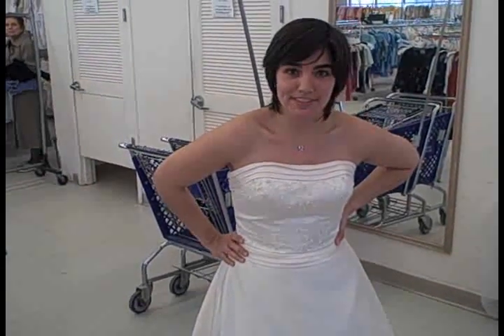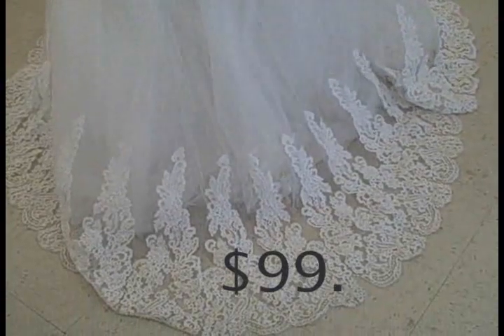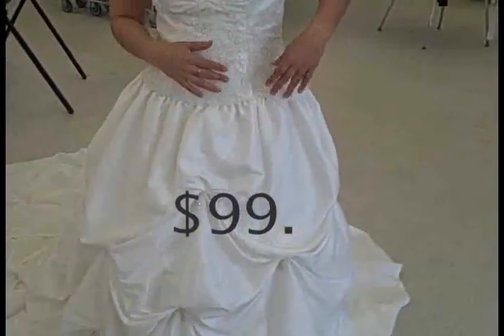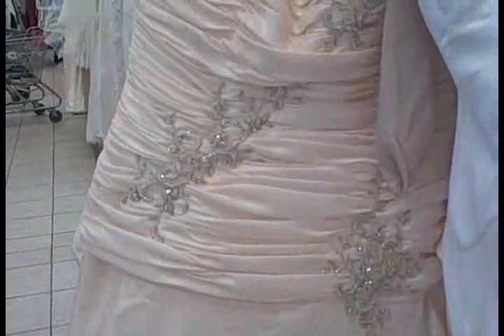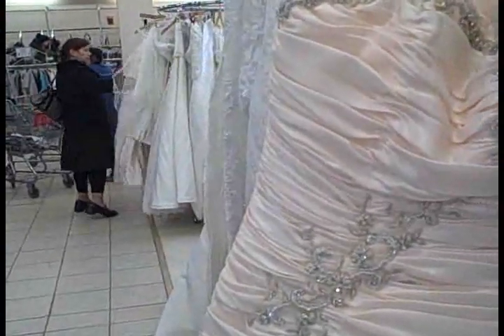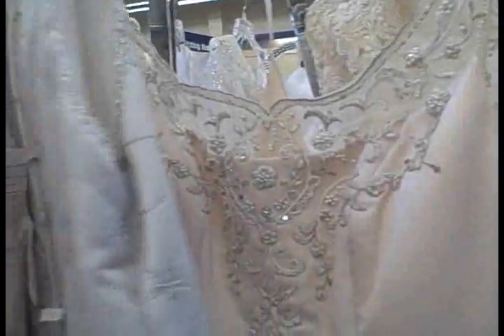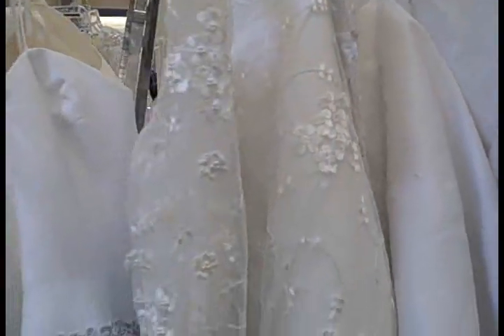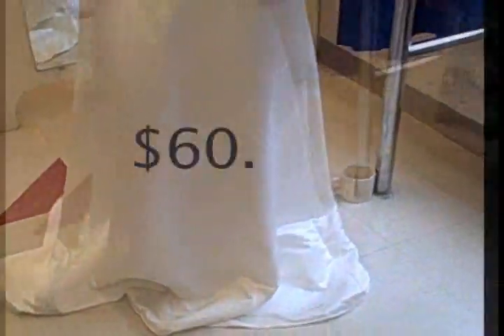Shopping for a wedding dress at Goodwill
(Boston Globe) Erin Ailworth goes shopping for a wedding dress at Goodwill Industries.